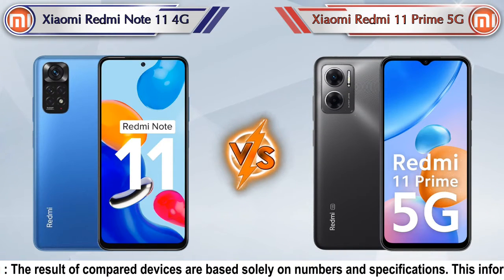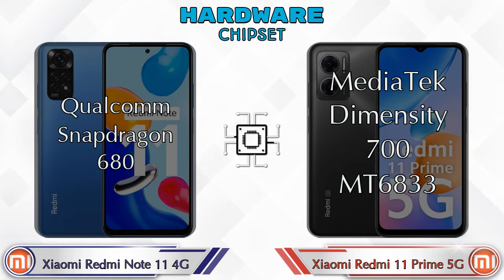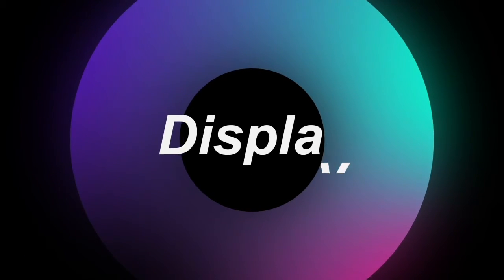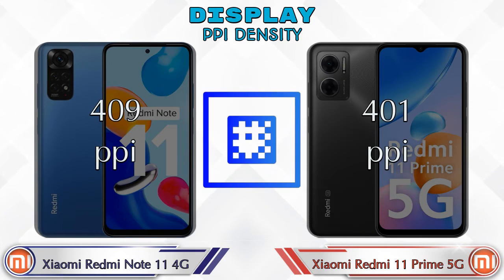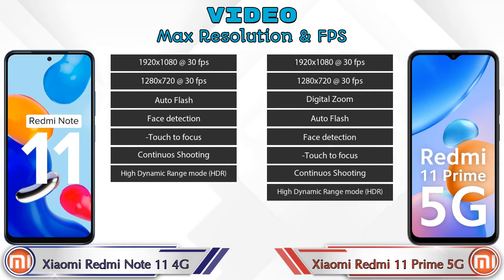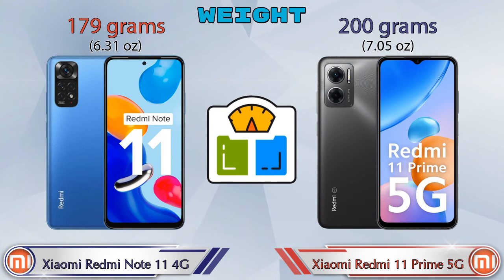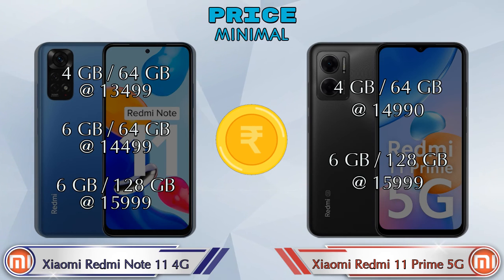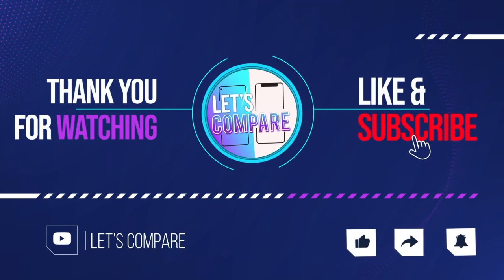Xiaomi Redmi Note 11 4G Vs Xiaomi Redmi 11 Prime 5G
We are Comparing Xiaomi Redmi Note 11 4G Vs Xiaomi Redmi 11 Prime 5G In English With [Full Specifications].
Xiaomi Redmi Note 11 4G review and features & Xiaomi Redmi 11 Prime 5G review and features

Variant Details:
4 GB / 64 GB - 13499
6 GB / 64 GB - 14920 (Flipkart)
6 GB / 128 GB - 16470 (Flipkart)
6 GB / 64 GB - 14499 (Amazon)
6 GB / 128 GB - 15999 (Amazon)

Variant Details:
4 GB / 64 GB - 14990
6 GB / 128 GB - 15999 (Amazon)

Xiaomi Redmi Note 11 4G Vs Xiaomi Redmi 11 Prime 5G full specifications
Xiaomi Redmi 11 Prime 5G Vs Xiaomi Redmi Note 11 4G full specifications
Xiaomi Redmi Note 11 4G Vs Xiaomi Redmi 11 Prime 5G comparison
Xiaomi Redmi 11 Prime 5G Vs Xiaomi Redmi Note 11 4G comparison